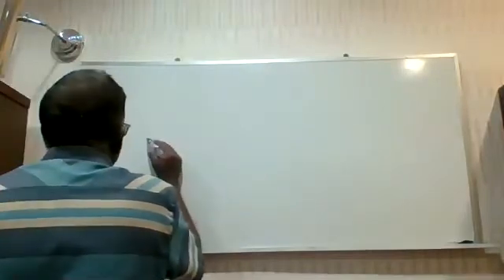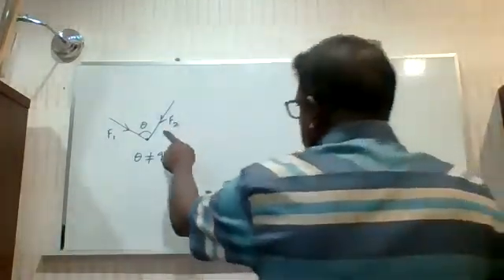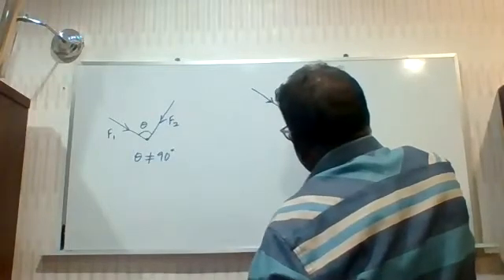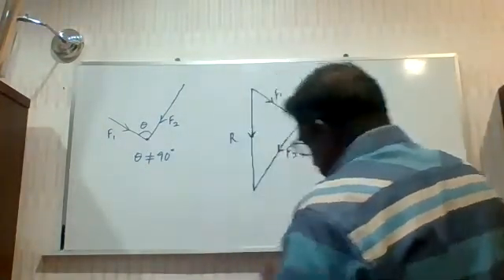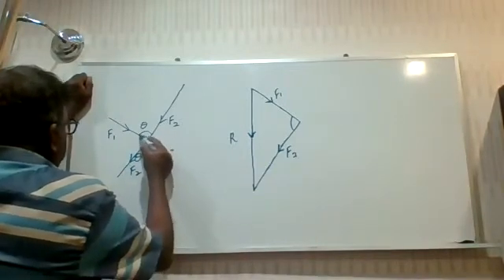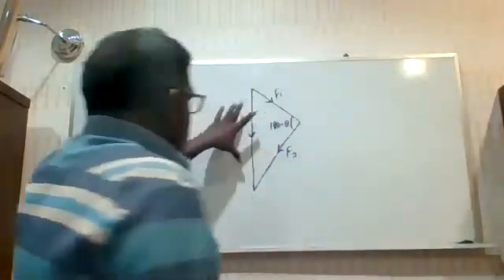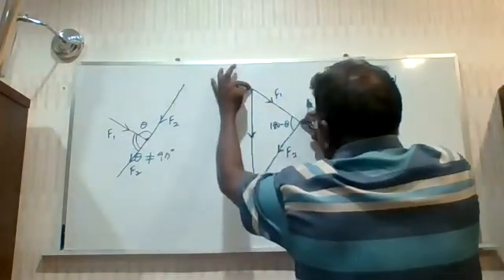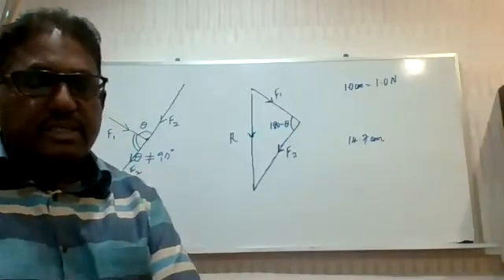Form 5 SPM Physics. Topic: Forces, Basics in Resolving Forces- Pusat Tuisyen Kreatif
Dr. Jason of Pusat Tuisyen Kreatif is a 40 year veteran in this industry and has produced thousands of ‘A’ class students. His lectures are clear, easy to understand, packed with information and follow the latest syllabus. Here Dr. Jason is teaching Form 5 SPM, Physics on Forces where he highlights the basics in Resolving forces using the Triangle and Parallelogram of Forces. Come join our online classes, it has been proven to be extremely effective. We also offer classes for Biology, Chemistry and Physics  for both SPM and STPM. Producing students with a great understanding of the subject matter is our goal.